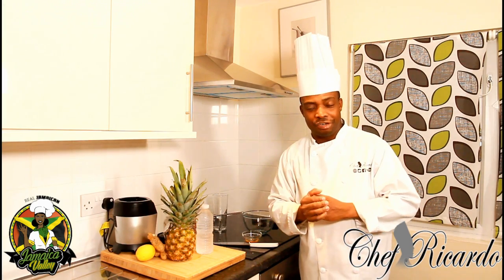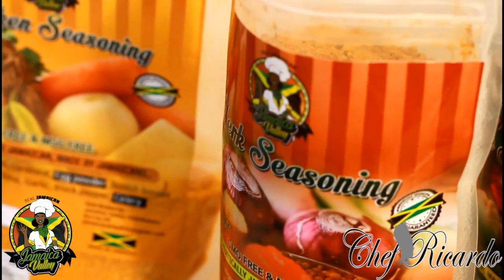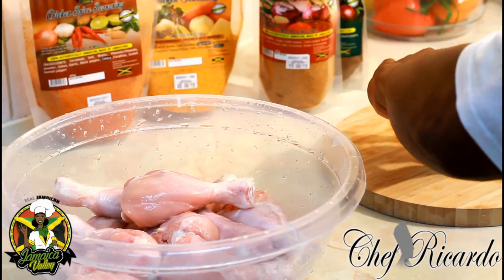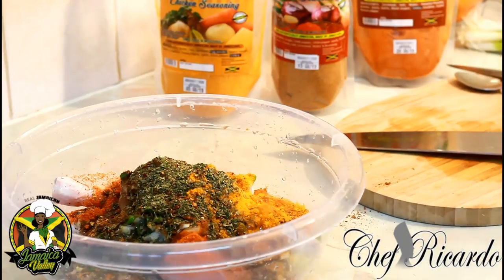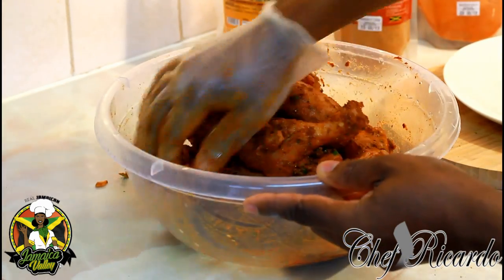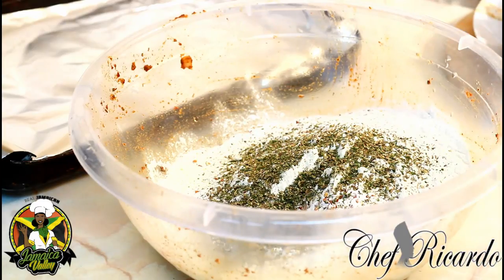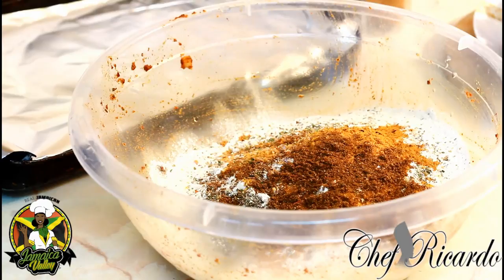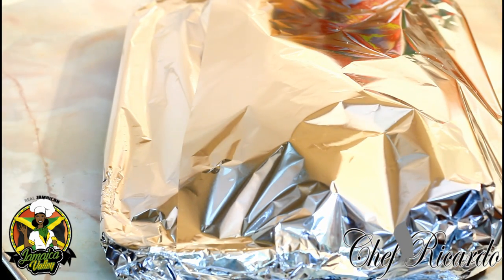Oven Fried Drumstick Chicken | Recipes By Chef Ricardo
Oven Fried Drumstick Chicken